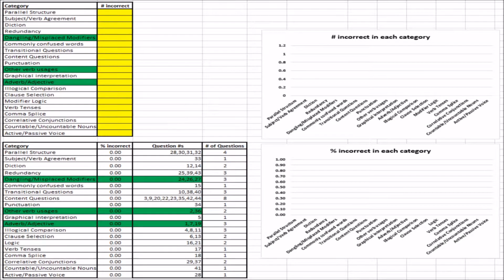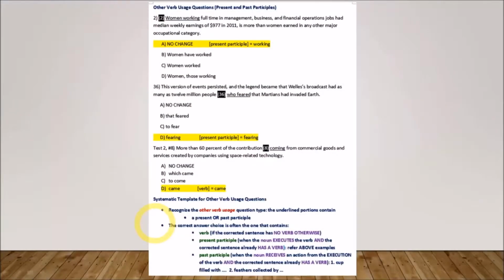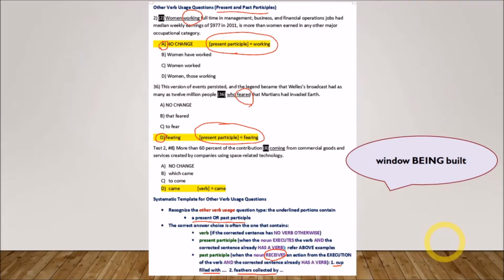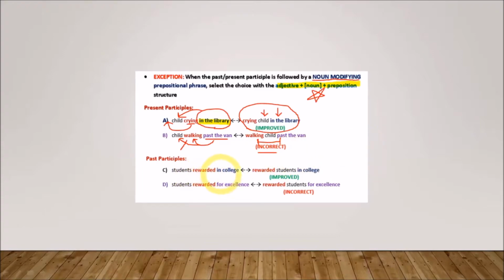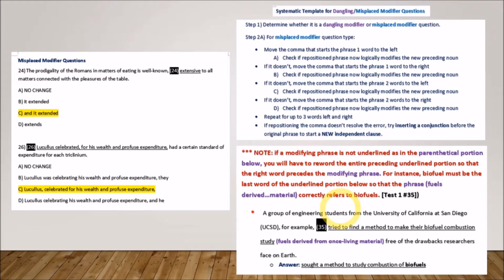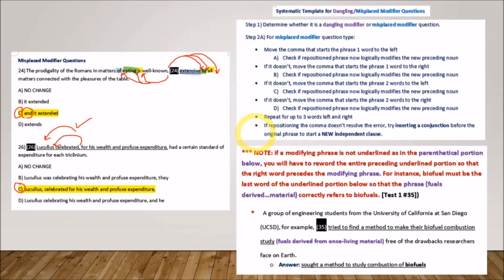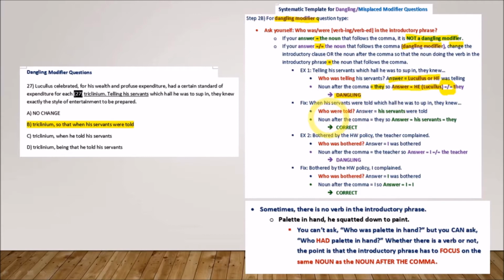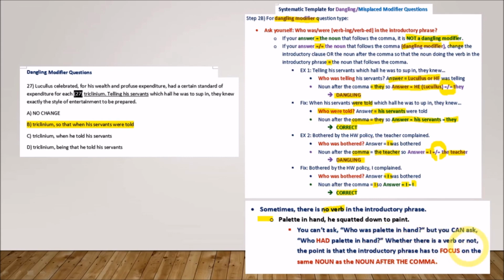Test 2: Categorical Analyses